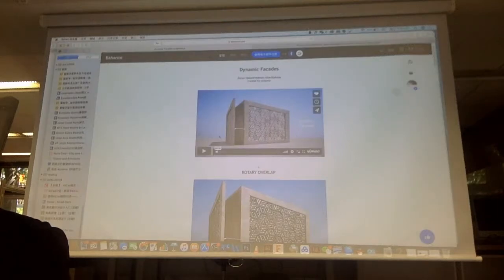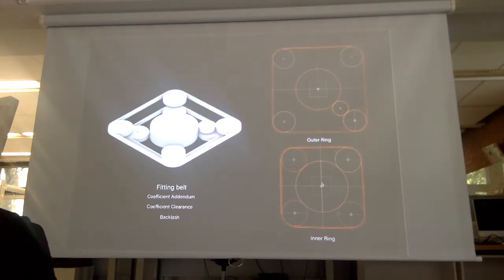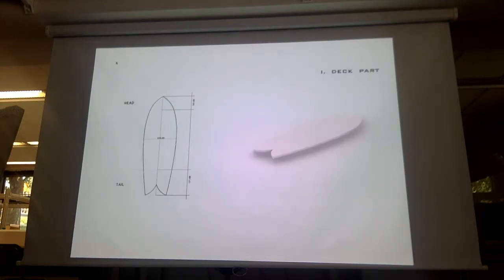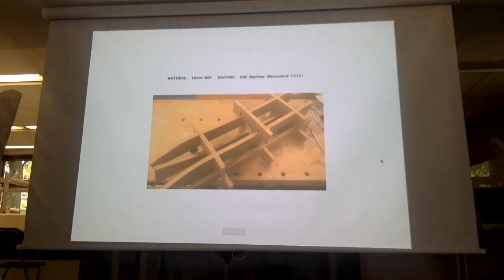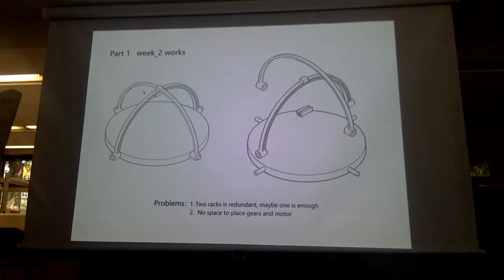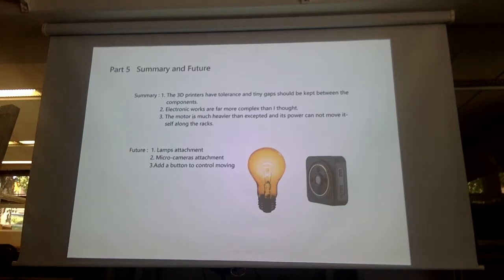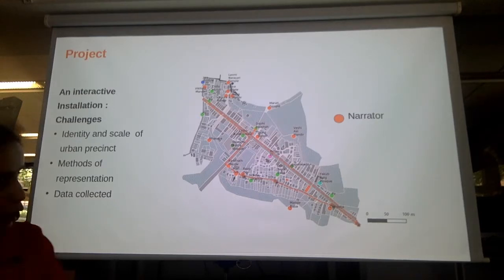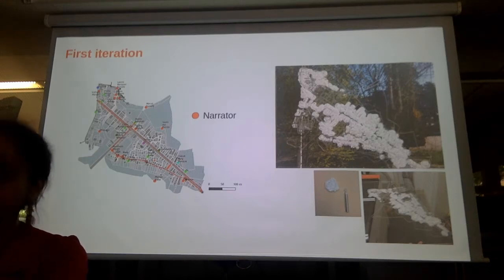Digital Fabrication Studio 2019 Final Presentations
The Digital Fabrication Studio 2019 course at the Aalto Fablab is over and it is time to show what has been done. List of participants below.

- Yiping Zhang
- Yu Zhang
- Yuyang Shi
- Neha Sayed